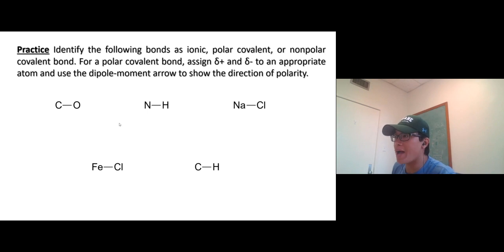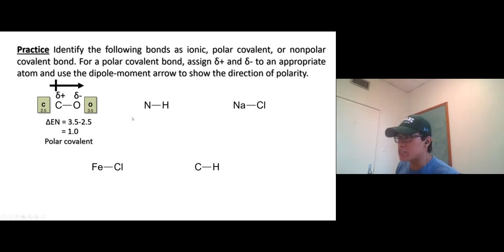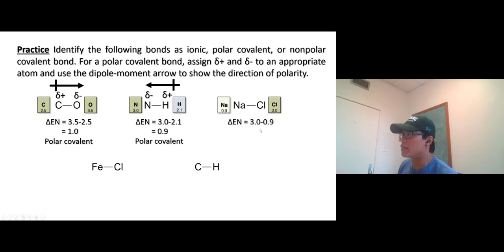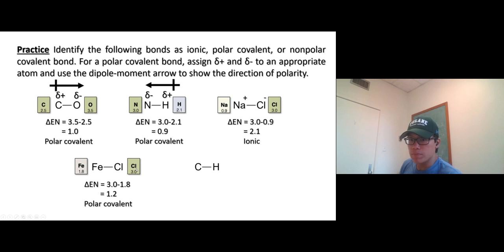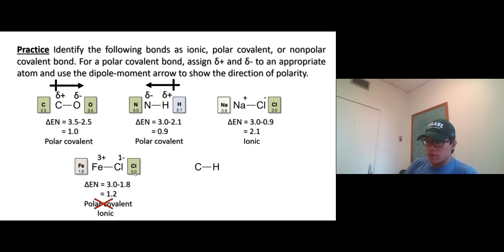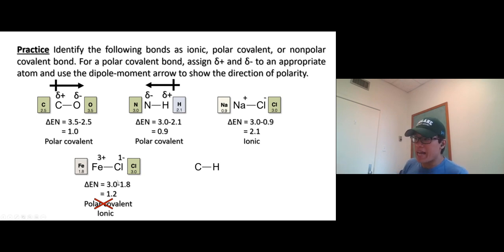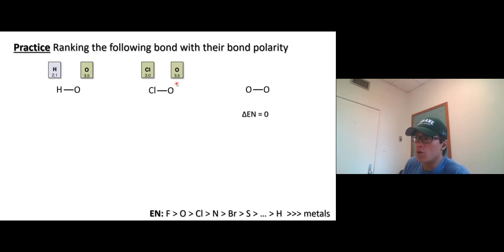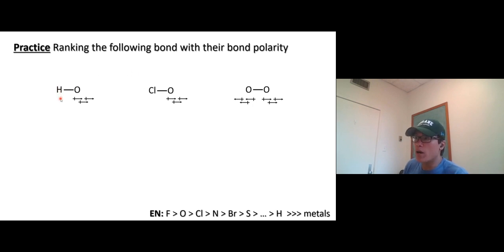Video Ch9 11 1 Practice Predicting Bond Polarity default